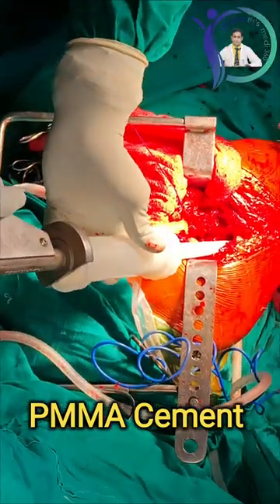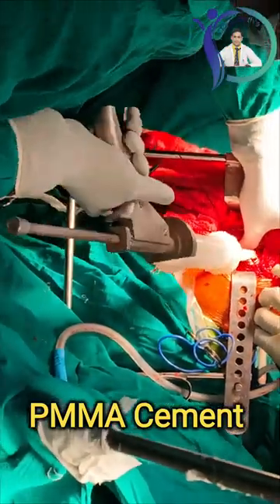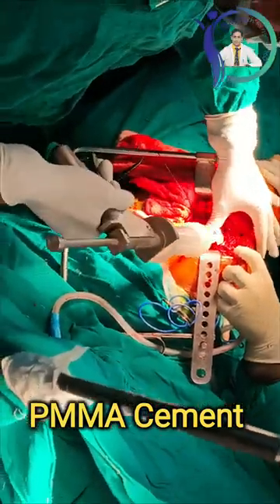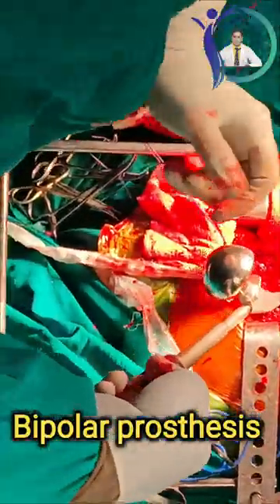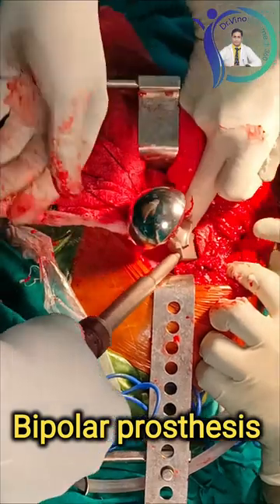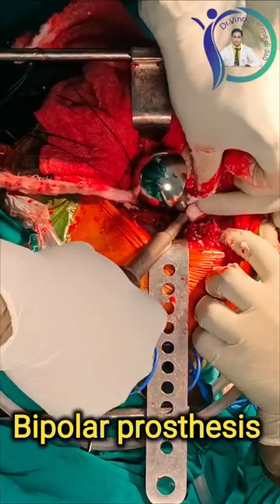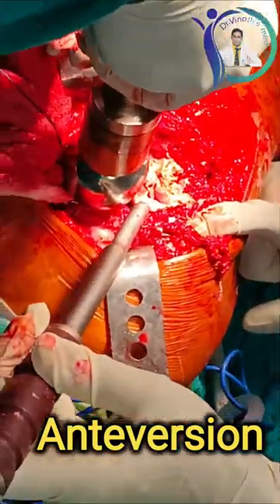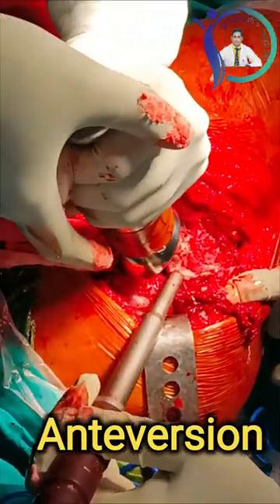Bone Cement insertion| Cemented Bipolar Hip arthroplasty| Hip replacement| Hip Fracture surgery